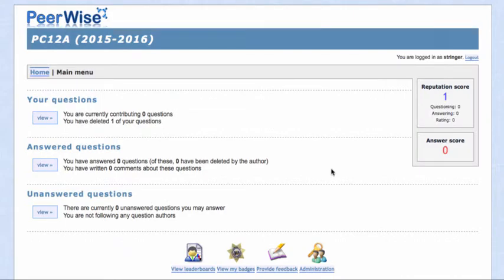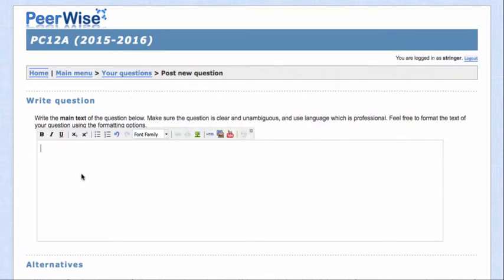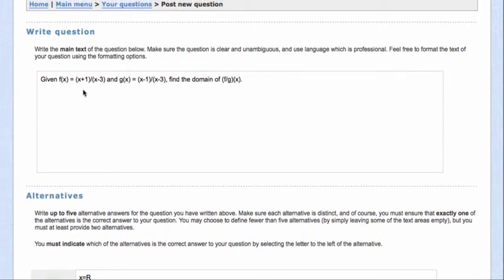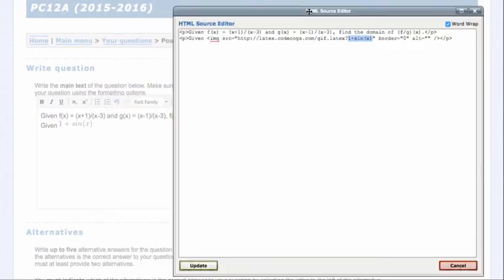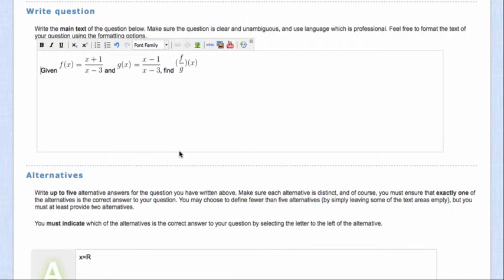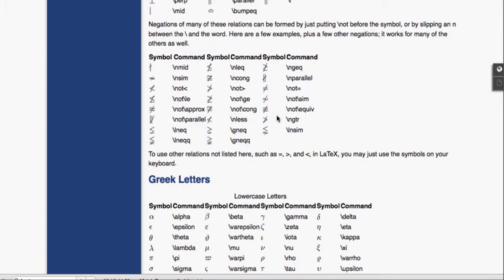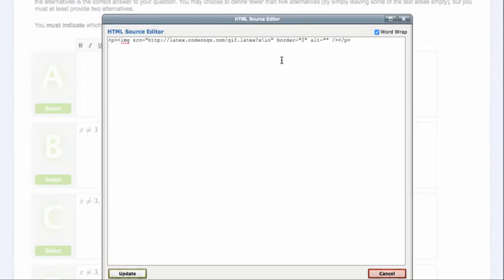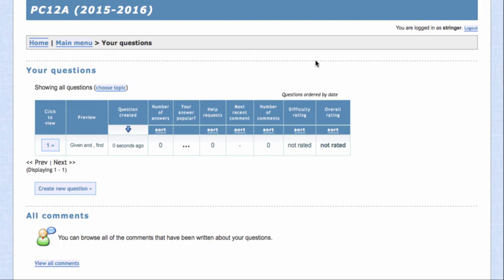How to add PeerWise Questions